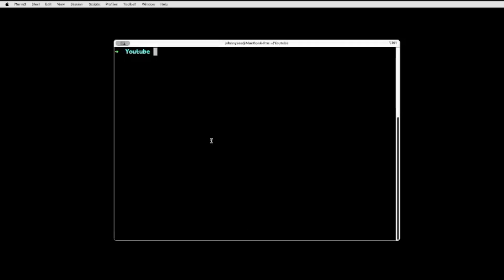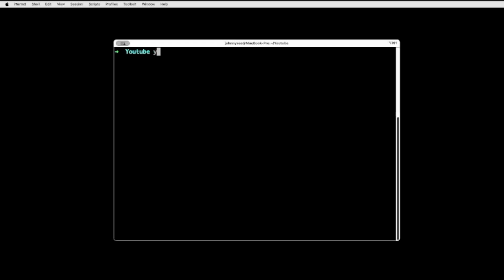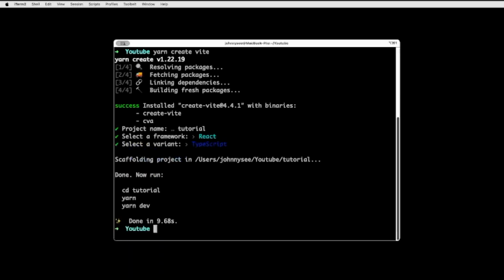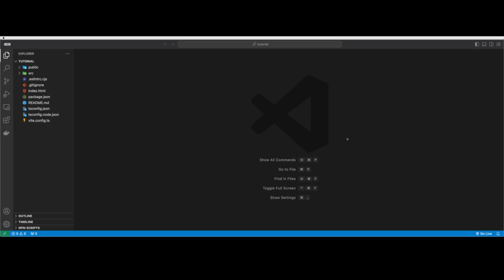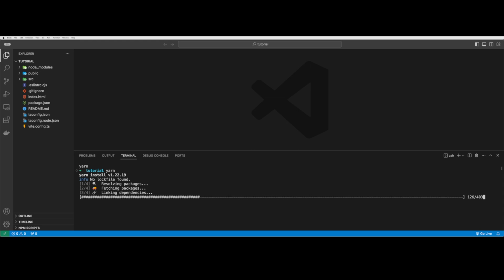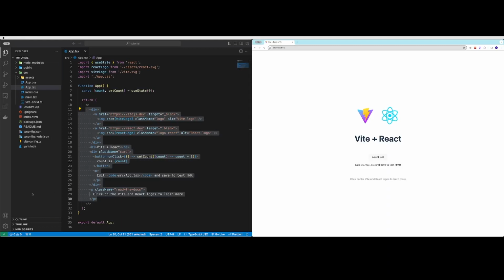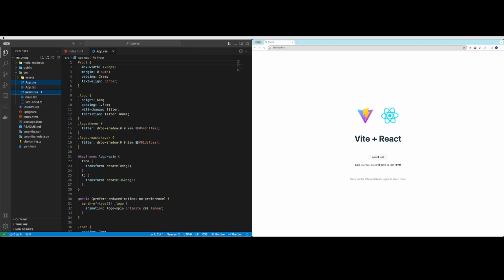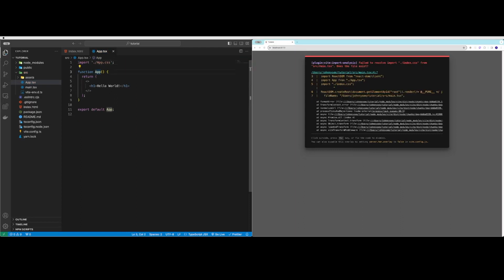How To Scaffold A React + TypeScript App by Using Vite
In this video I will show you How To Scaffold A React + TypeScript App by Using Vite.

0:00 Intro
0:51 VSCode
1:35 Clean Boilerplate Code